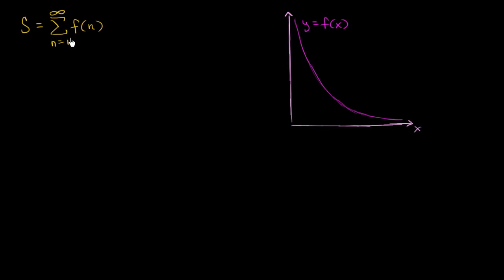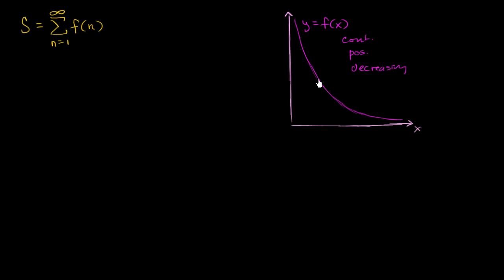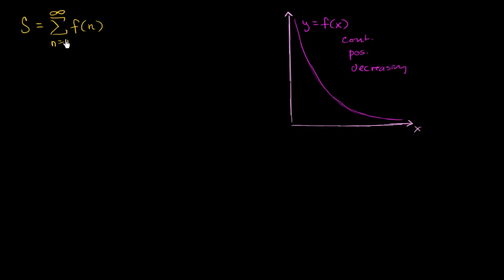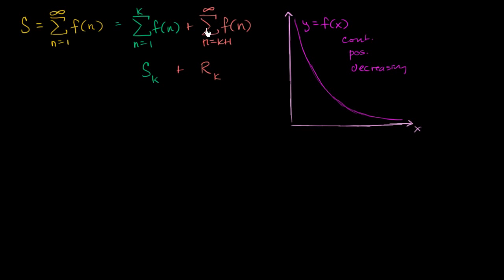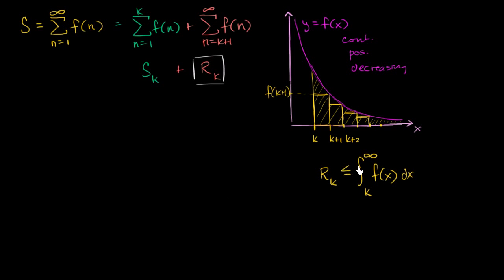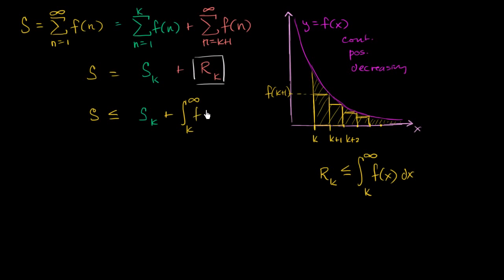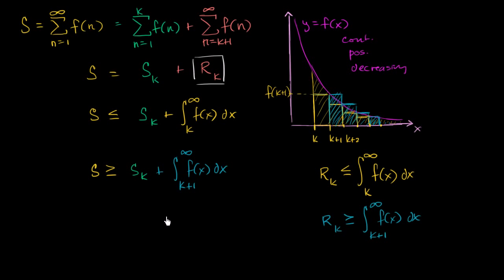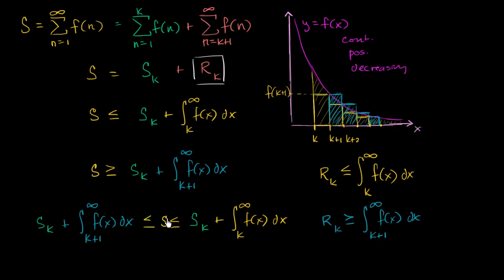Calculating a Definite Integral Using Riemann Sums - Part 1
Calculating a Definite Integral Using Riemann Sums - Part 1 Description More free lessons at:

Need a LIVE tutor to help answer a question? Check out the people at

Homepage: Next Video in this Series: Integration using Improper .